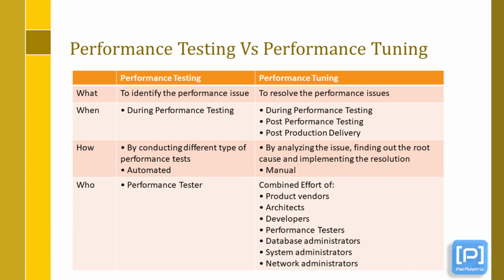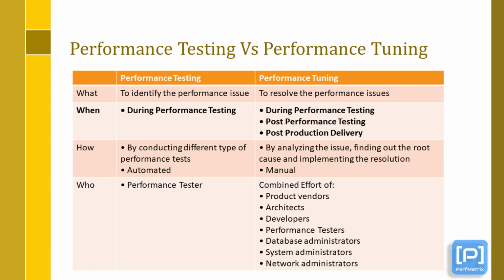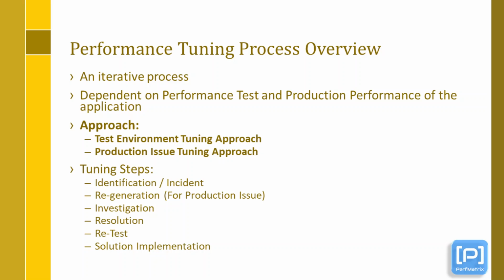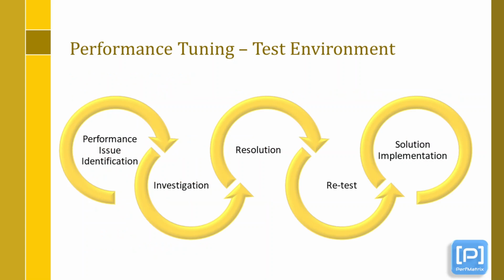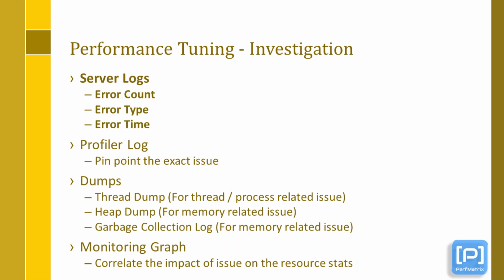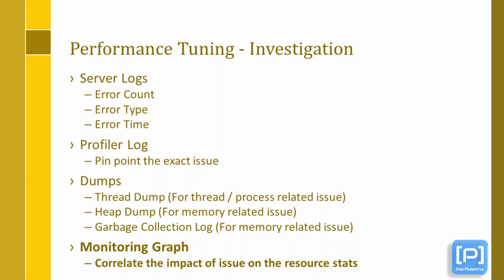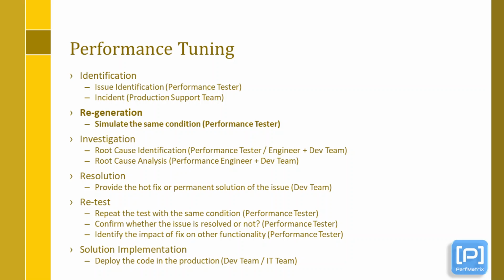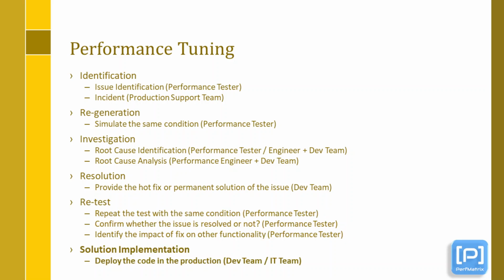Performance Testing Tip 13 - Performance Testing to Performance Tuning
This video explains how to start learning Peformance Tuning, what are the steps involved in Performance Tuning and what are the basic things that you need to know to grow your career in the performance engineering field?

Related Articles:
1. Performance Testing Tutorial: